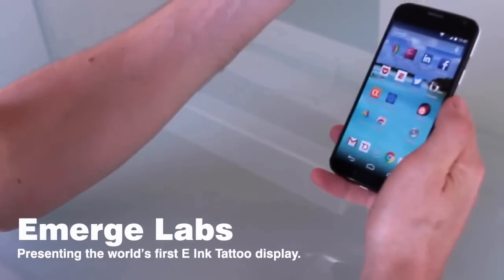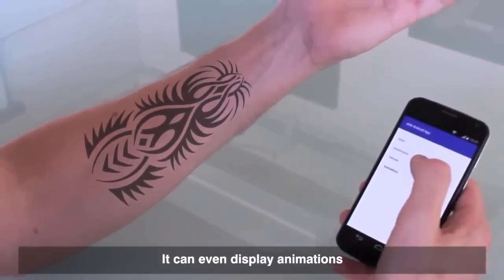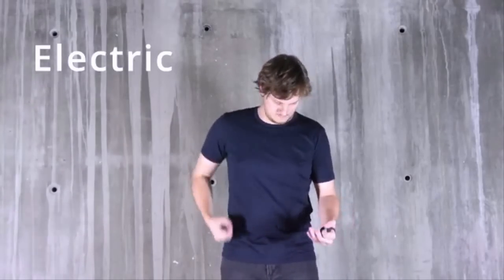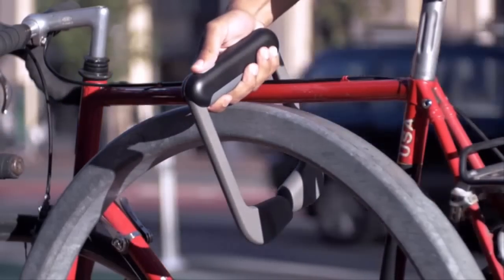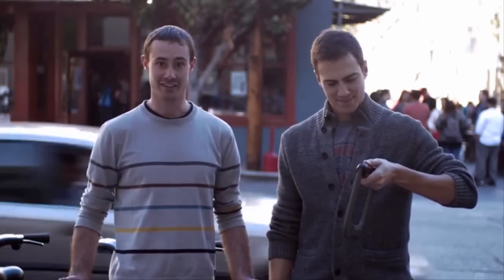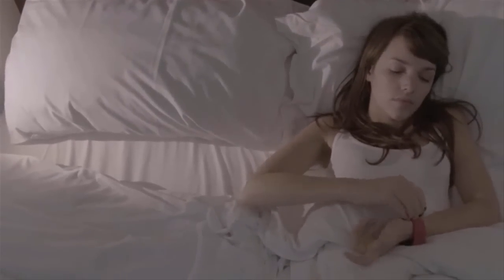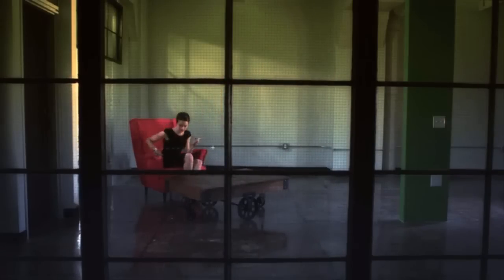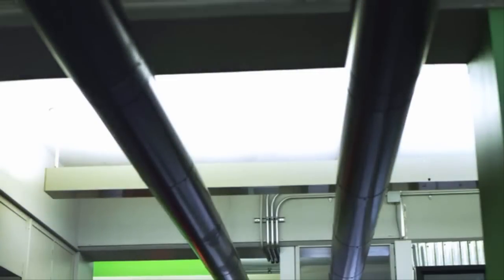7 Futuristic Inventions Available Now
Tech review, 7 Futuristic Inventions Available Now, These are high tech things you never knew, these must have invention are futuristic inventions made by future visions of Microsoft, IBN, macbook

1. future weapons from tesla project 360F
2. future technology FROM Microsoft Smart bracelets, holograms
3. Futuristic iPhone Concept from mac
4. Nanotechnology Applications from intel
5. Samsung Smartphones Youm Flexible phone

Inside Part 2
1.luxury lifestyle of dubai sekh and their favorite sports & adventure
2. mind blow futuristic science experiment from vsauce